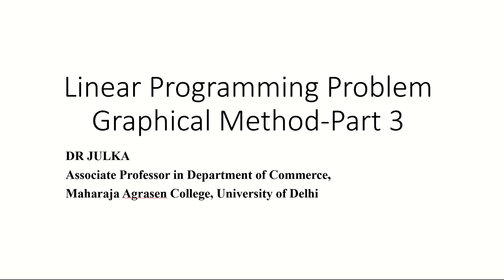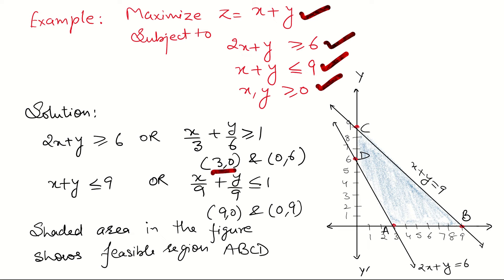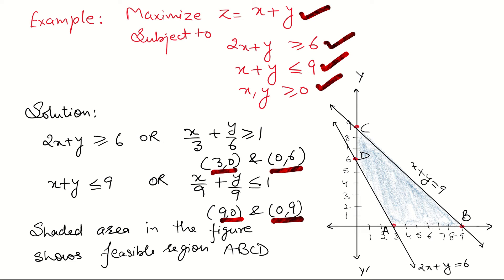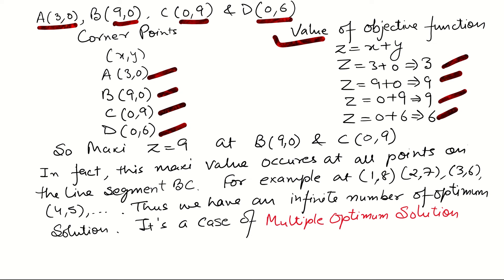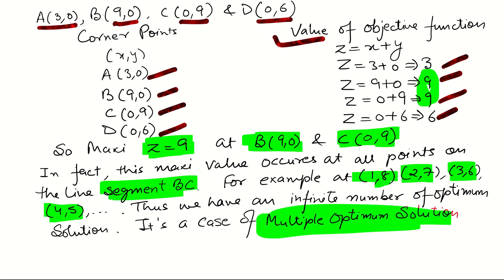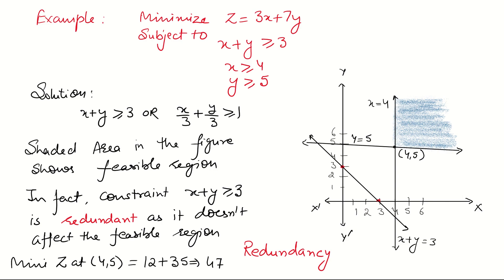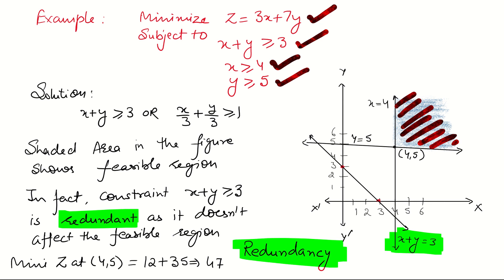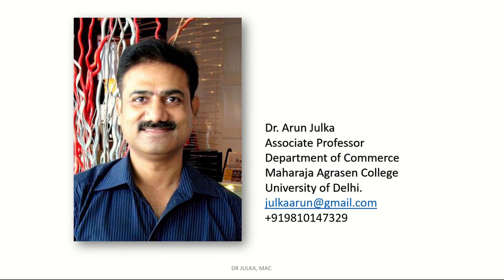LPP 4 Graphical Method Part 3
Linear Programming Problem by Graphical Method ( Multiple Optimum Solutions and Redundancy)